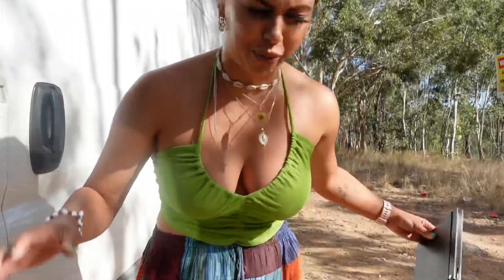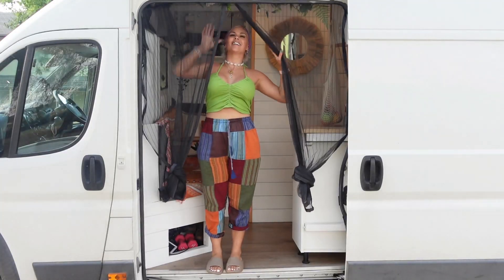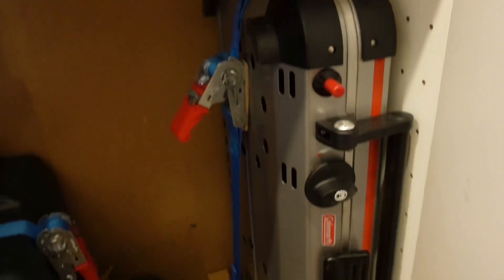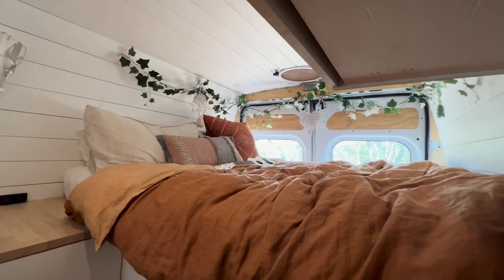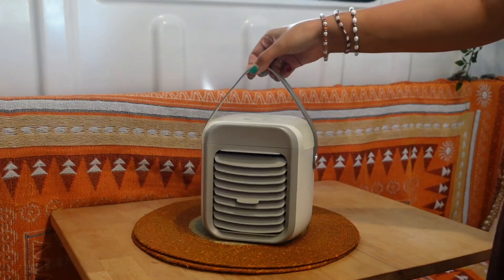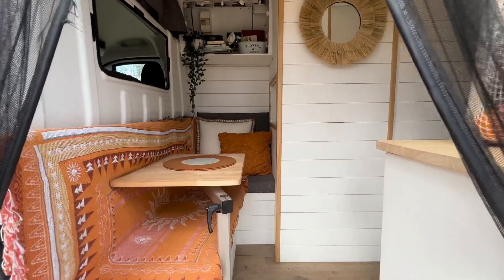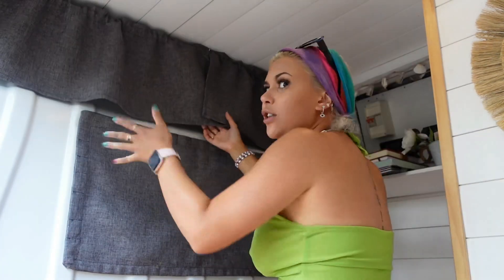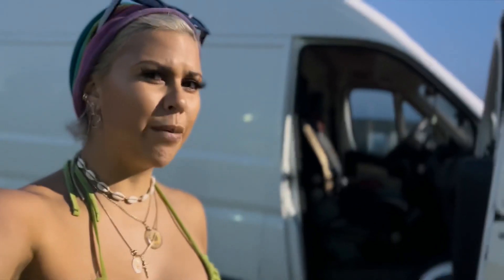VAN TOUR | I quit my job and sold everything to travel Australia in a camper van | lifewithsofia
A very warm welcome into my new home 🚐🧡 (VOS).

How did I go from never having stayed at a camp site before, to making this my new way of living? Here I will show you into my new home, and then let's talk about life... 😁

Love you 🤗🤎🌻🌙✨